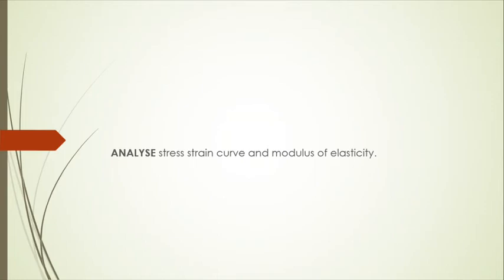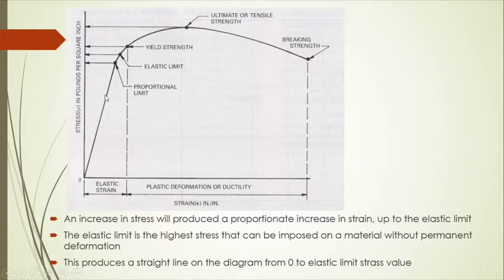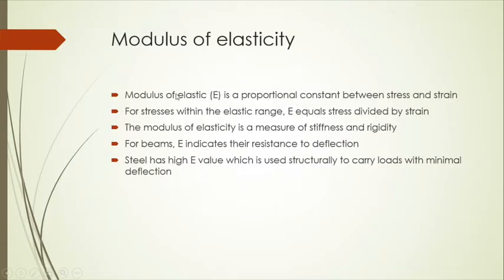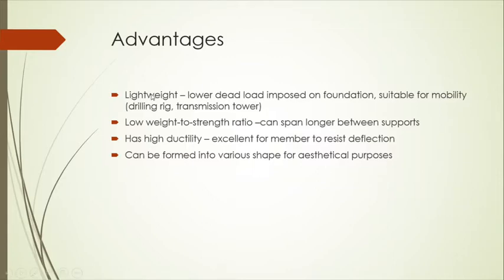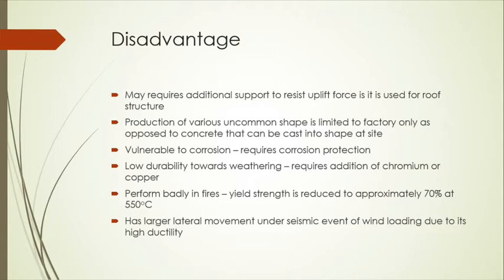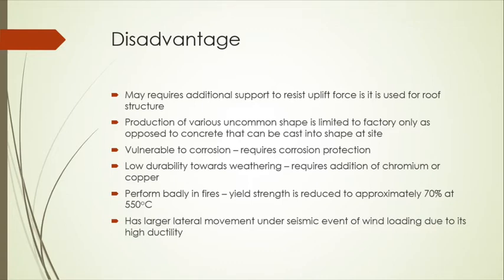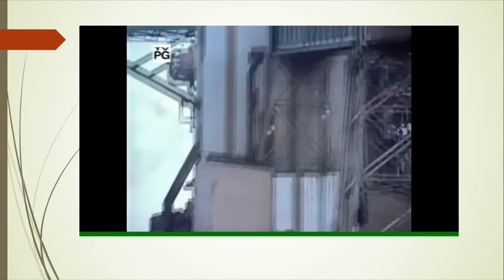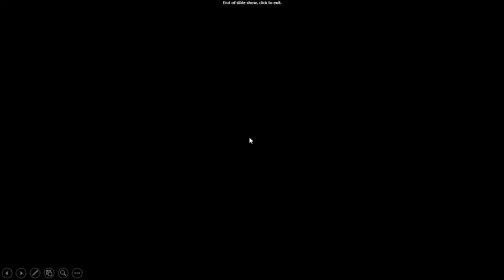PAT204 - Steel 7